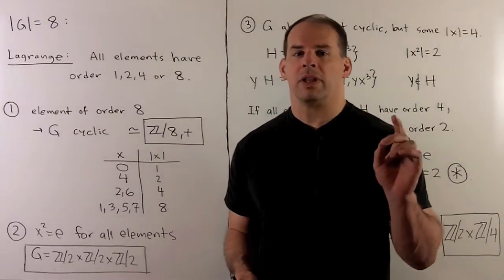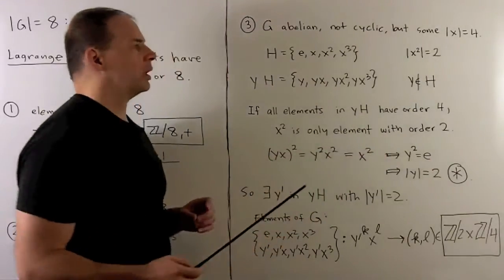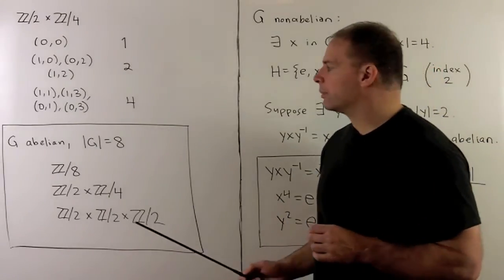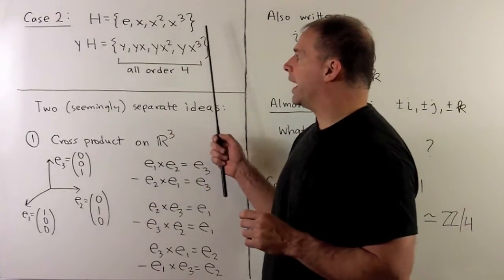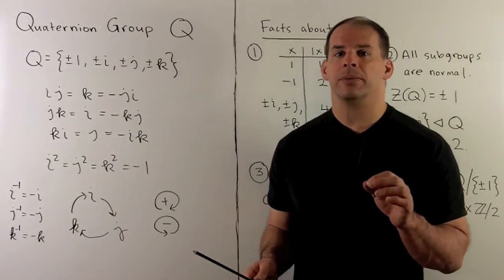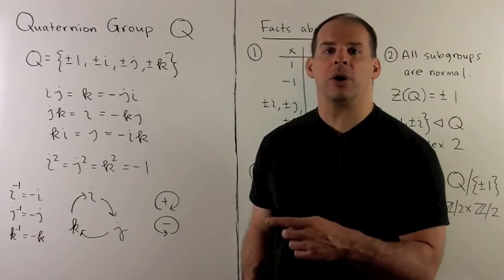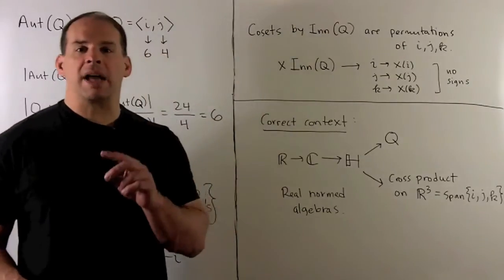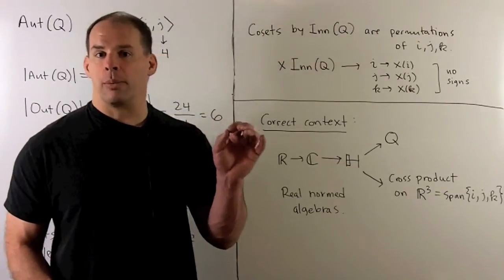GT13. Groups of Order 8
Abstract Algebra:  We classify all groups of order 8 up to isomorphism.  There are 3 abelian isomorphism classes and two non-abelian classes, the symmetry group of the square D8 and the quaternion group Q.  We define and describe Q and compute Inn(Q) and Out(Q).